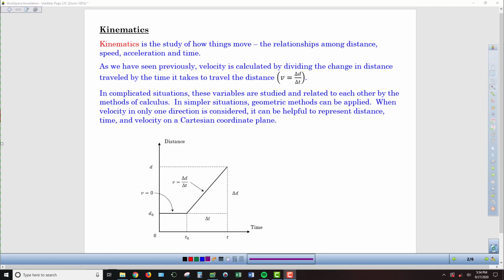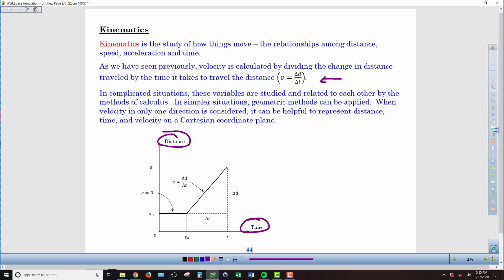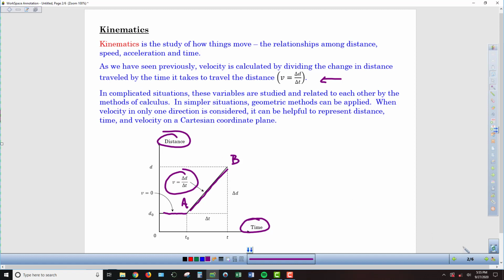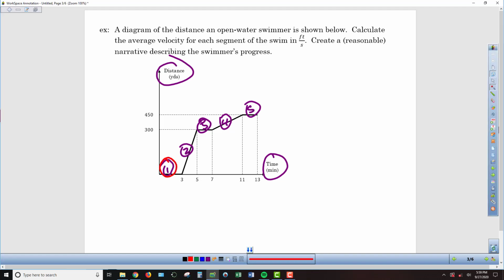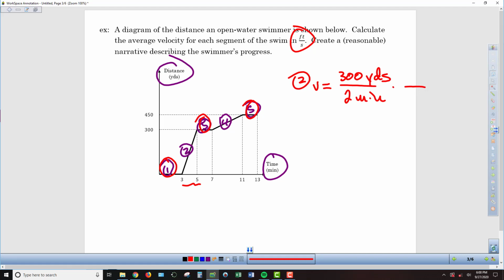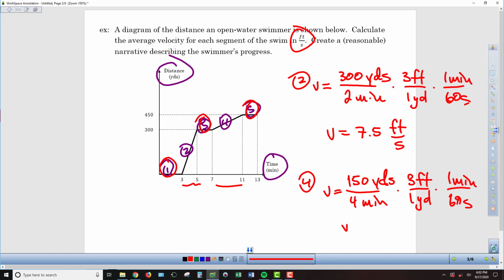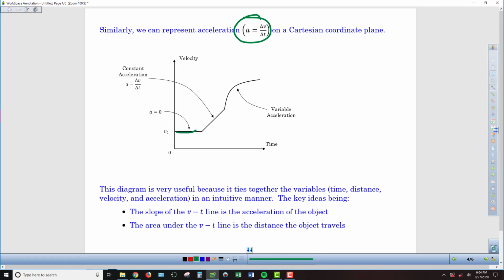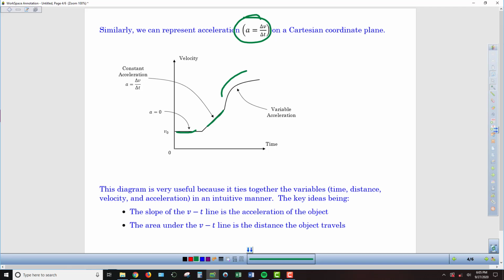EAP Chapter 3 Kinematics - Lesson Video 1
Explanation of distance-time and velocity-time diagrams.